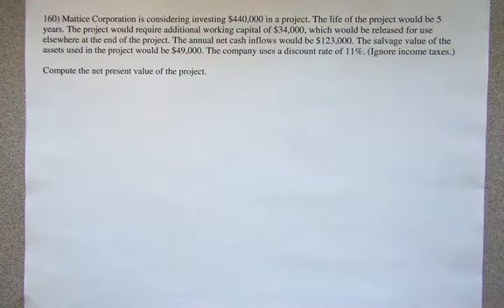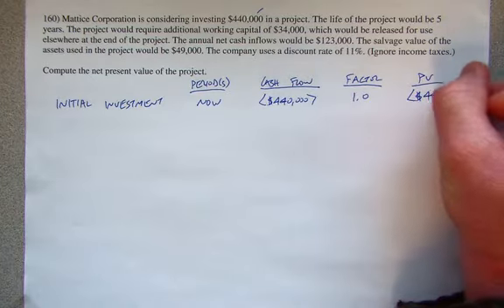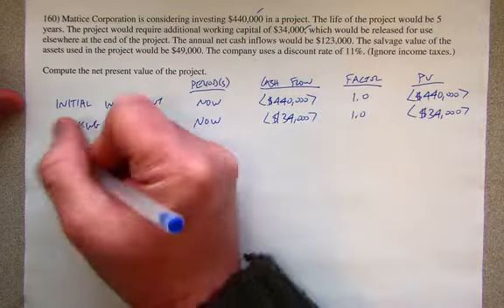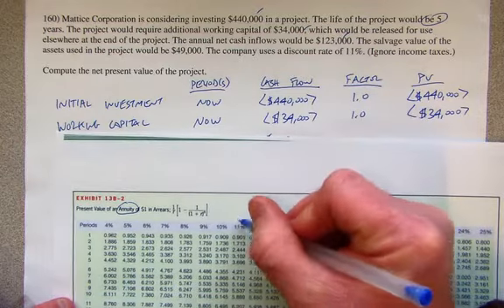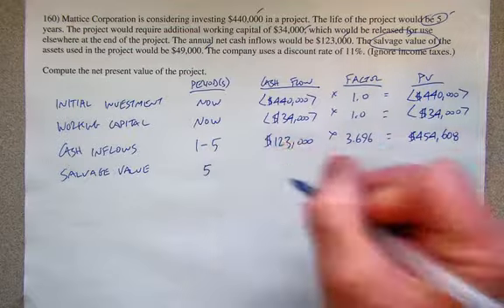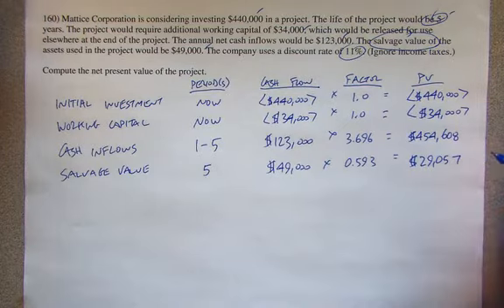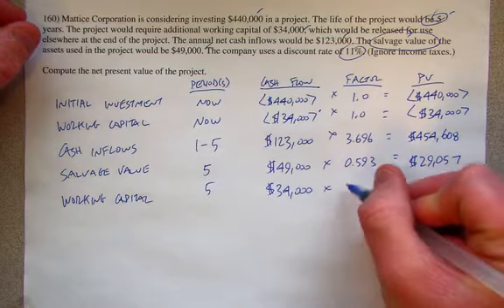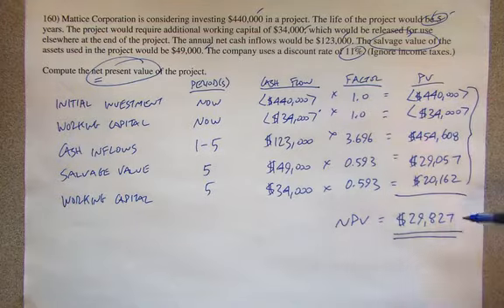NPV Calculation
We illustrate traditional methods of calculating net present value using time value of money tables.